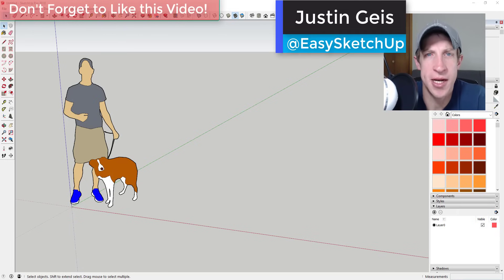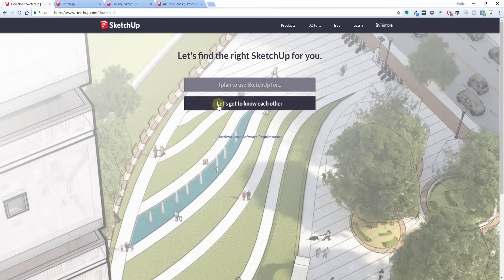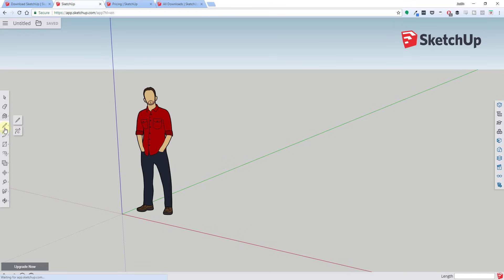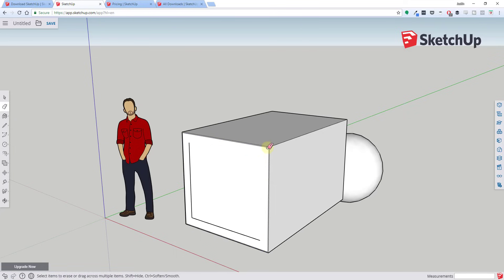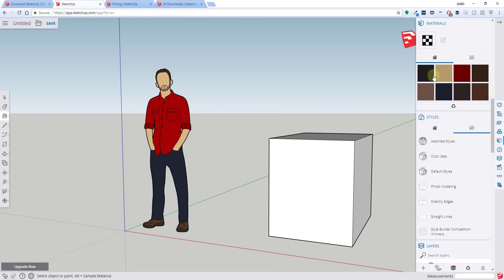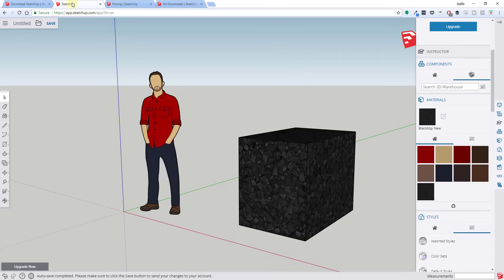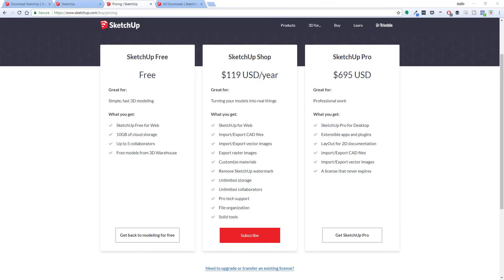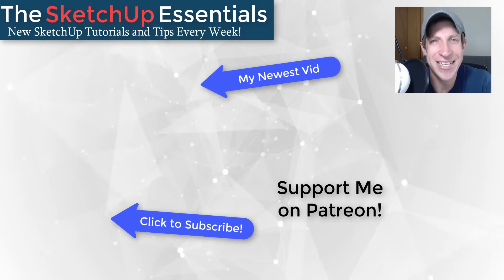SketchUp FREE VS SHOP VS PRO - Which One Should You Choose?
In this video, we go through some of the differences between the Free Online version of SketchUp, the yearly paid SketchUp Shop version, and the full Pro Version!